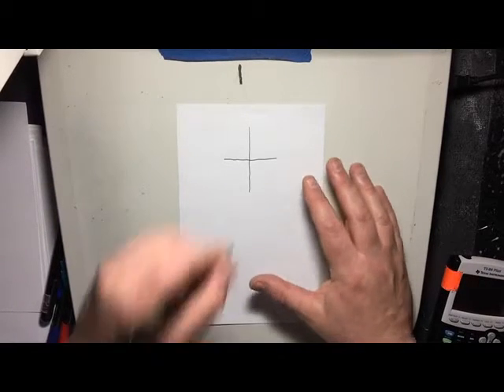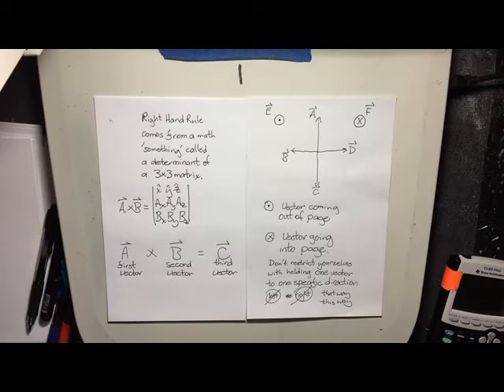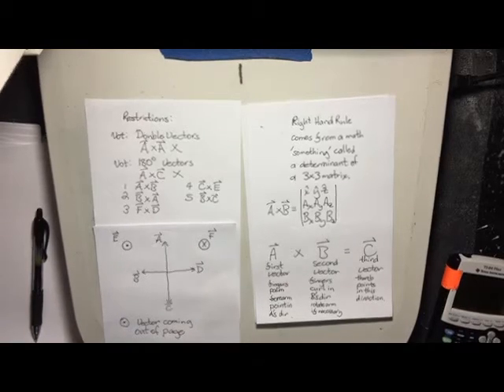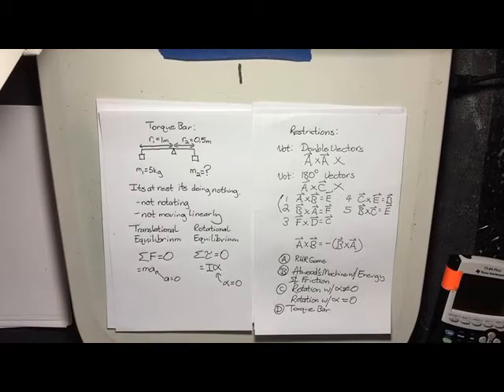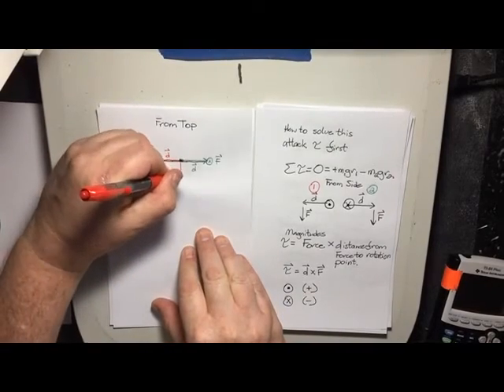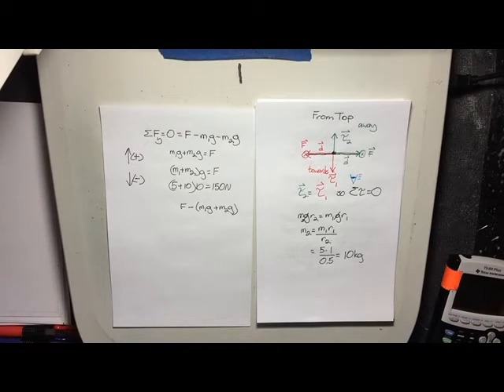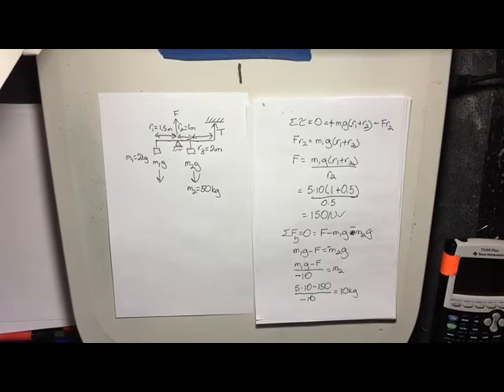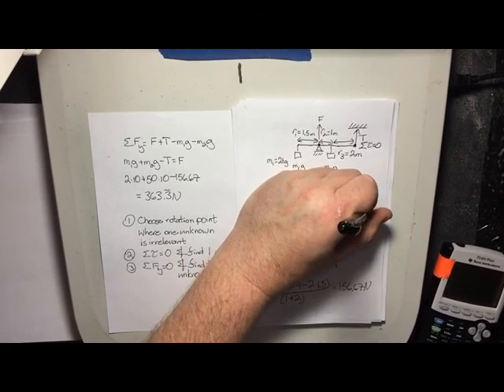1011am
Physics 213 Oct 11 Lecture. Torque Bar